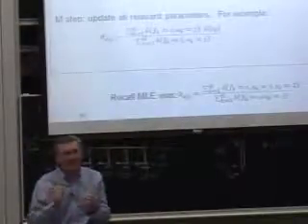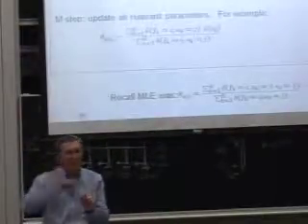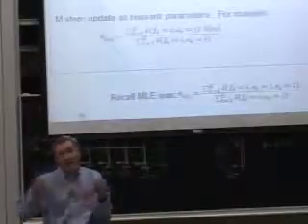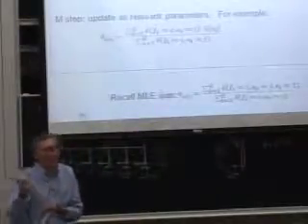Graphical models 3, by Tom Mitchell